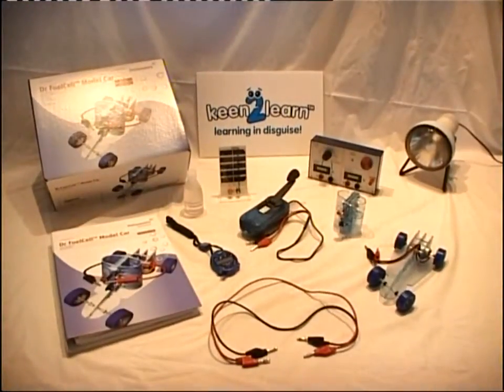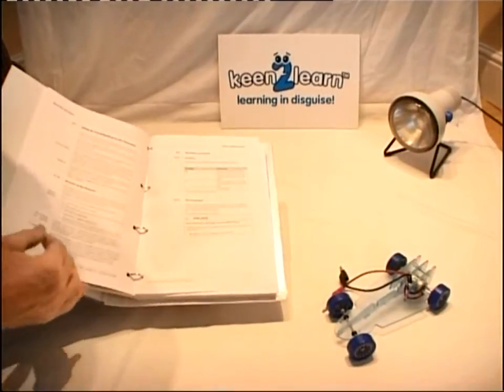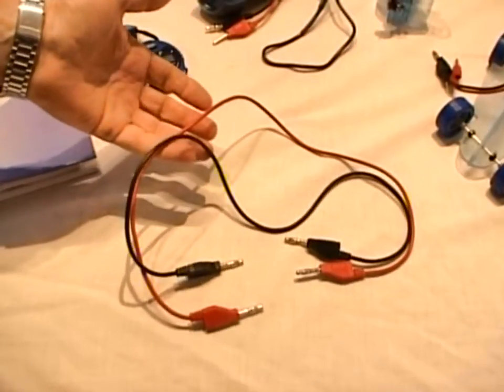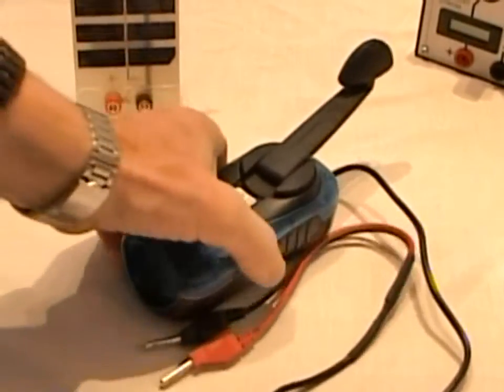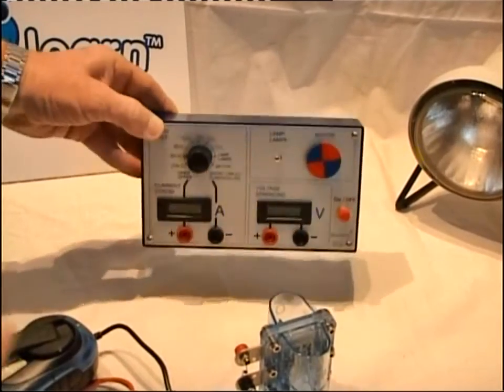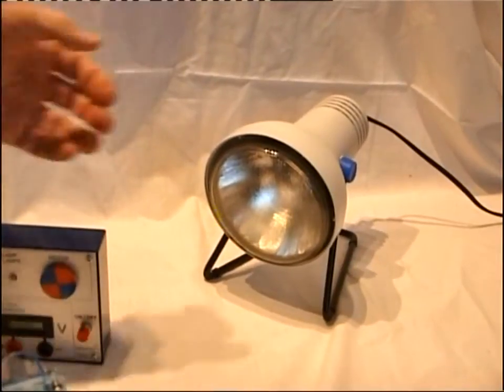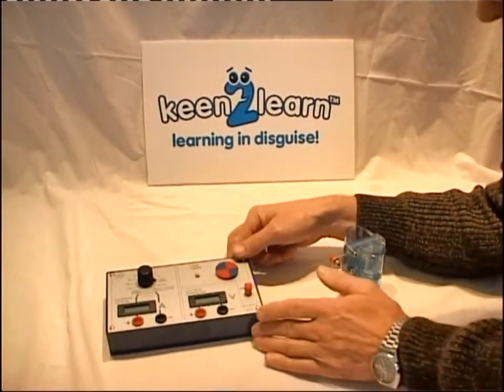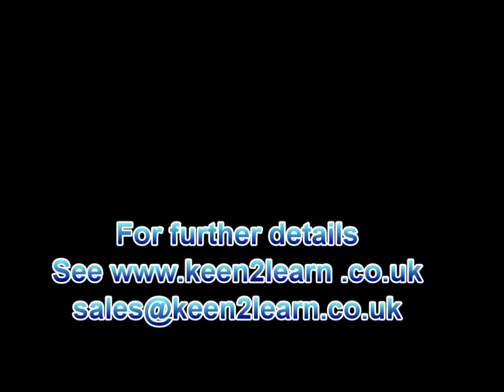Hydrogen Fuel Cell Model Car Teaching Resources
Hydrogen fuel cell model car that will intrigue and educate in the classroom. This teaching resources demonstrates the conversion of solar power through electrolysis into stored energy in a hydrogen fuel cell.